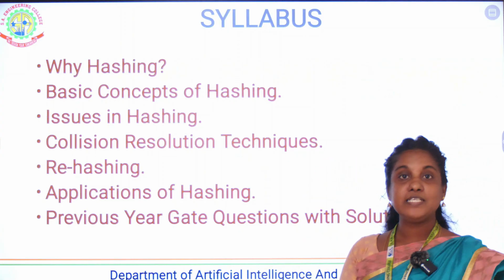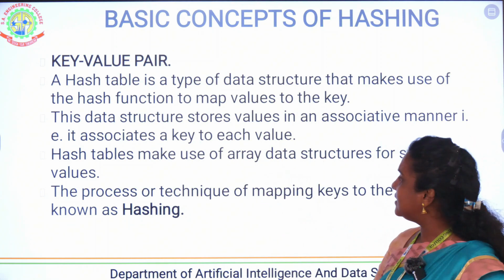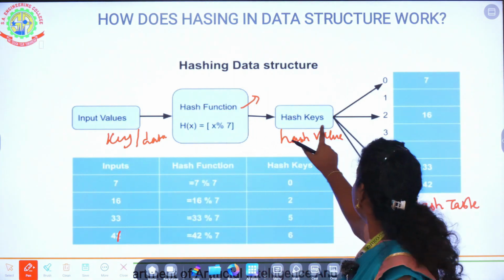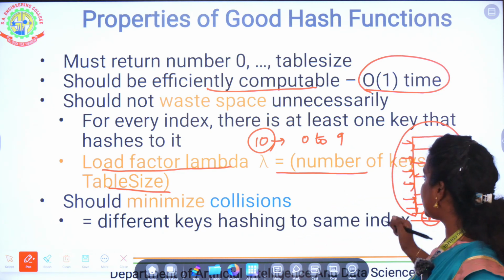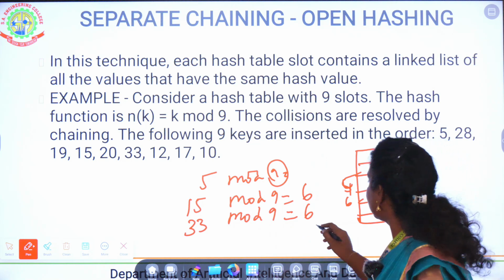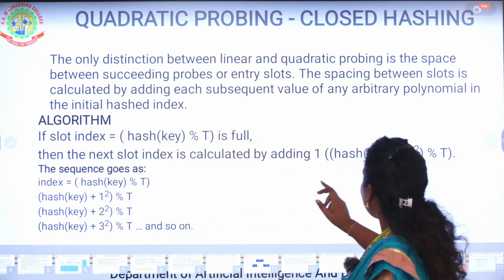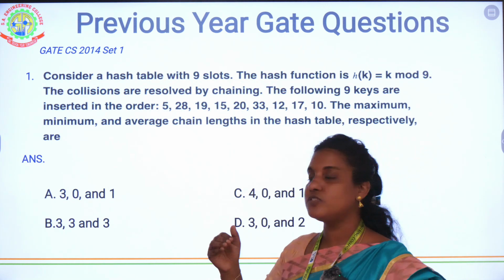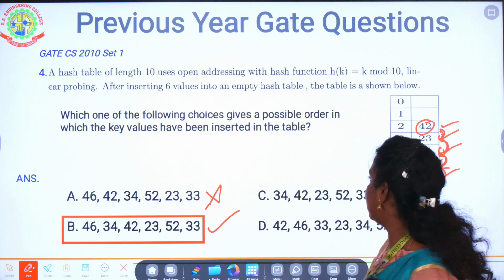DATA STRUCTURES - HASH TABLES - CLOSED & OPEN HASHING - GATE CLASS 2024 - Ms.P.SEVANTHI - S.A.E.C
DATA STRUCTURES - HASH TABLES - CLOSED & OPEN HASHING - GATE CLASS 2024 - Ms.P.SEVANTHI -  ASSISTANT PROFESSOR - DEPARTMENT OF ARTIFICIAL INTELLIGENCE & DATA SCIENCE - S.A. ENGINEERING COLLEGE, CHENNAI.